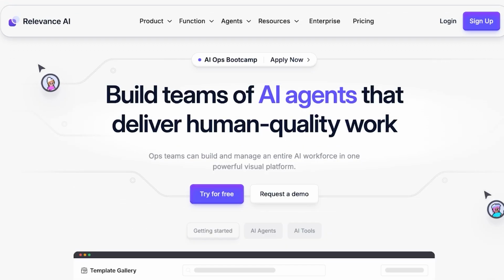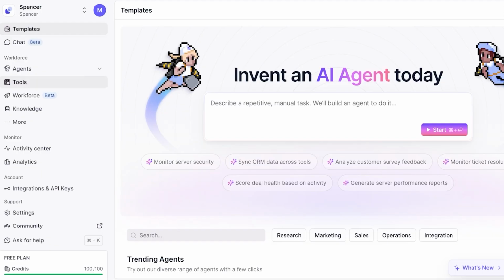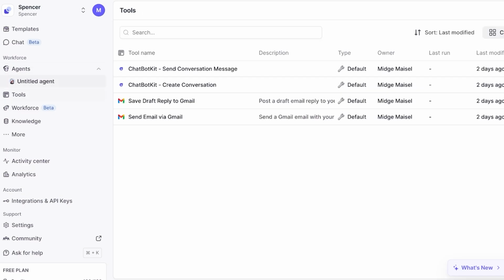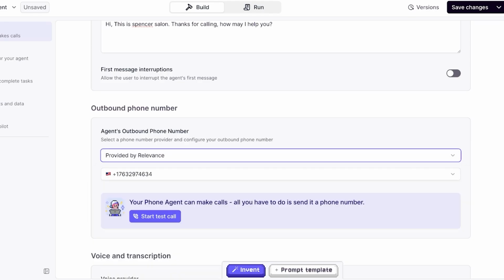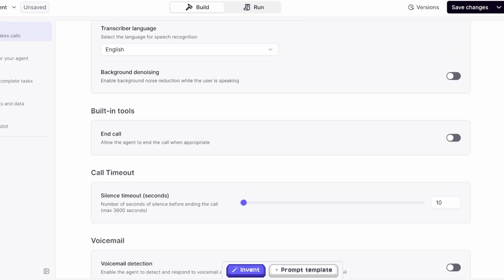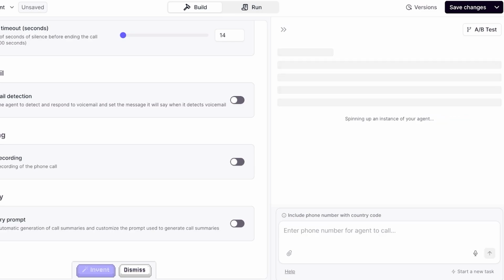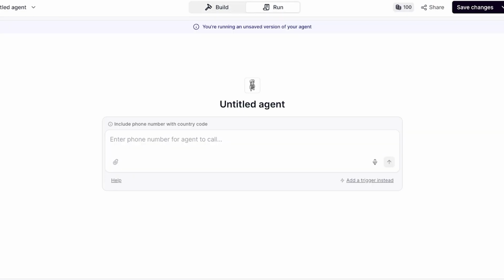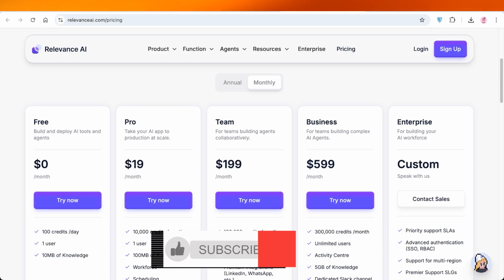How To Build a Whatsapp AI Agent in 2025 (Tutorial For Beginners)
Learn how to build a WhatsApp AI agent in 2025 with this beginner-friendly tutorial! Discover the tools and steps needed to connect an AI chatbot to WhatsApp using APIs and automation platforms. Whether you're creating a customer support bot, marketing assistant, or personal AI helper, this guide will show you how to deploy and customize your own intelligent WhatsApp agent — no advanced coding skills required.